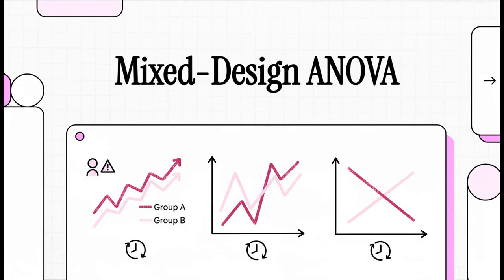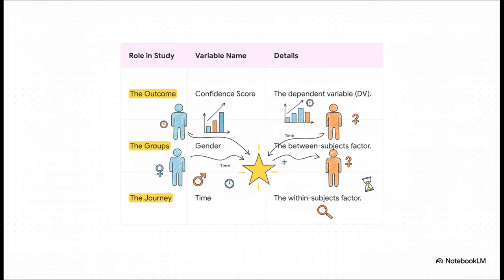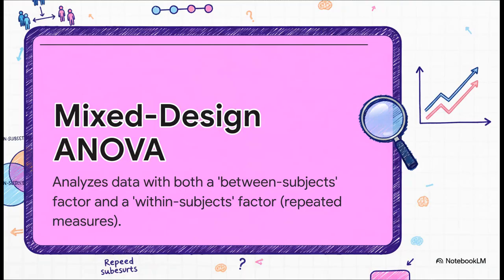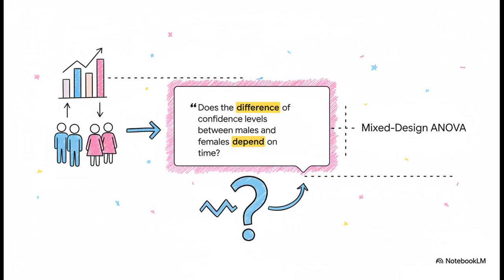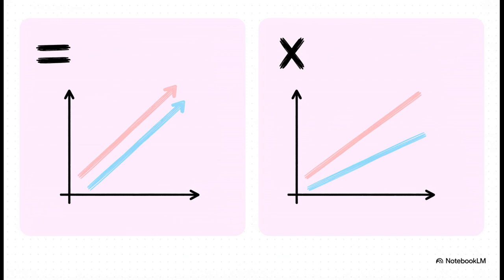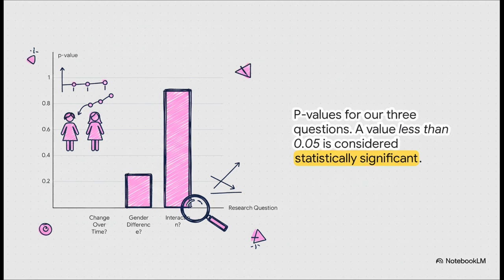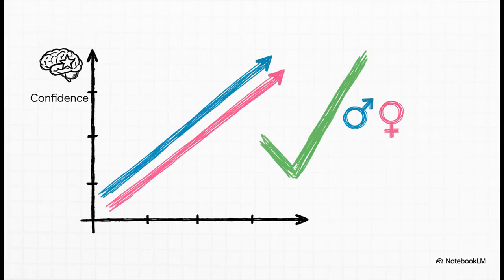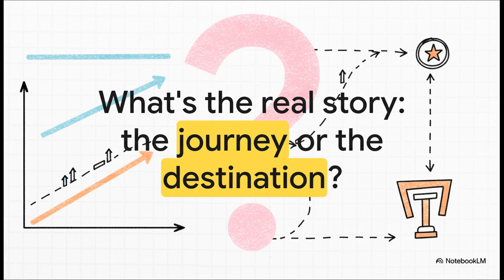3.2 Repeated Measures ANOVA Extended Models and Analysis Issues